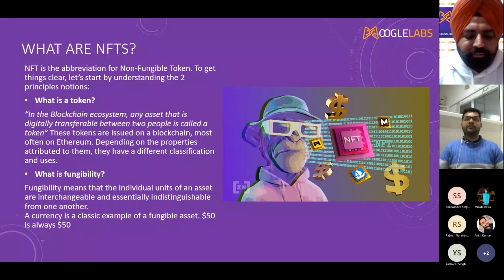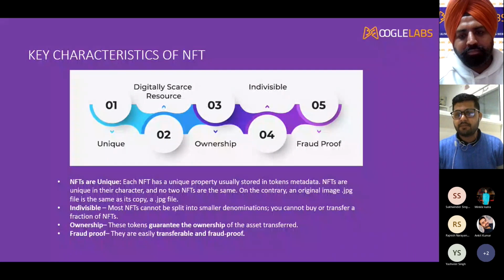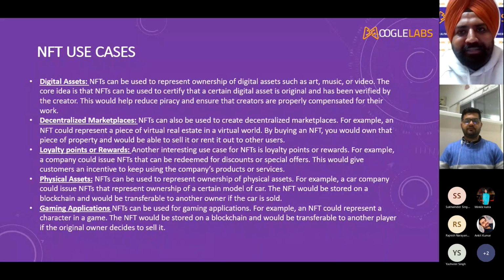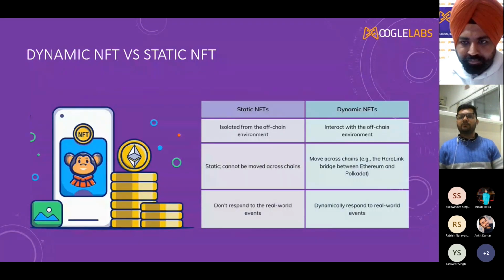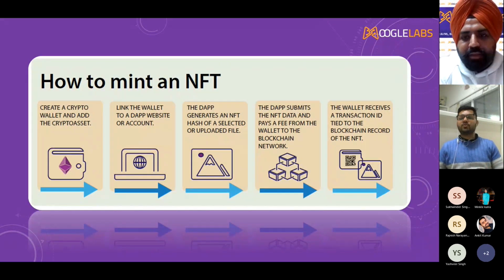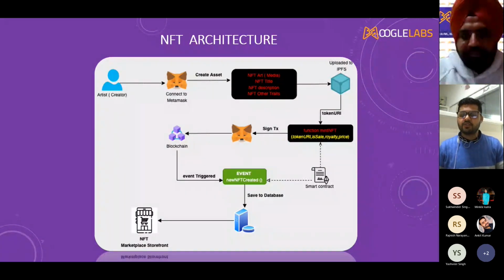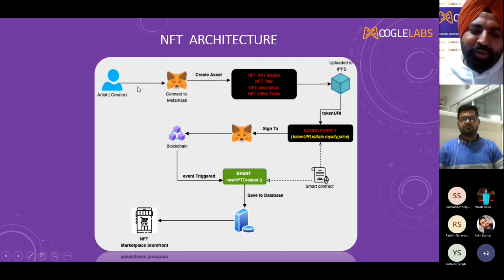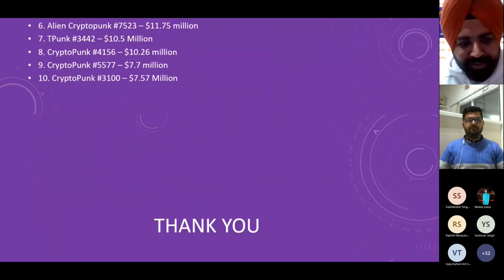Live Webinar | NFT Fundamentals | NFT Development Company | MoogleLabs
NFTs are non-fungible tokens, and crypto assets can exist in the blockchain and cannot be replicated. But that is only the beginning of the product. If you want to understand how NFTs can work for you, and help you earn, then you must take some time to understand the NFT fundamentals.

Learn about the basics of NFT along with a discussion on various topics with Mr. Gurpreet Singh (Vertical Head Blockchain & Metaverse) and Mr. Ravinder Singh (Blockchain Engineer).

Discussion Topics:

1. What are NFTs?
2. Role of NFTs in Blockchain
3. Working of NFTs
4. Use of NFTs
5. Popularity of NFTs in Market

Take the time to watch the complete video and learn the NFT fundamentals you must know before you start trading in it.

And if you have any queries related to the topic, leave them in the comment section below. We will get back to you asap.

We post the event with the option of registering there first.